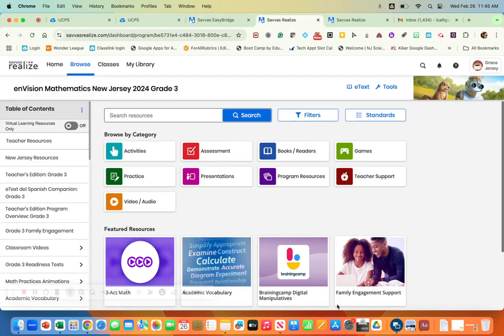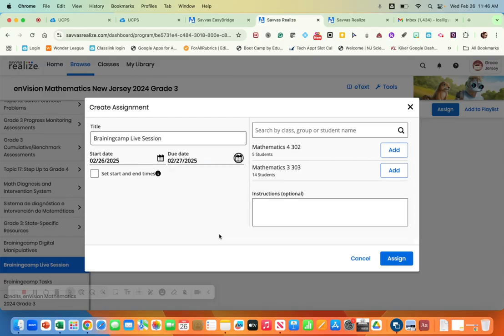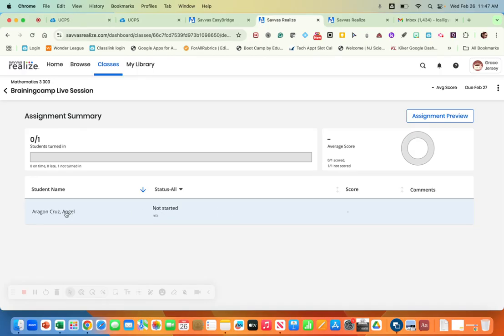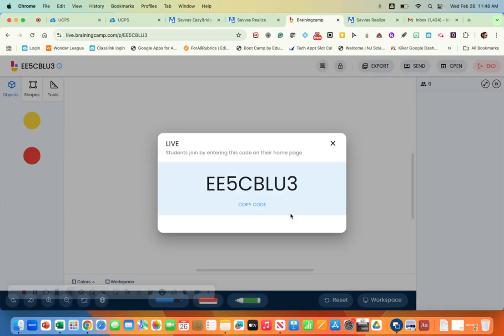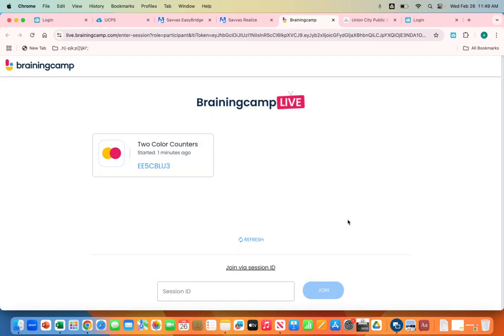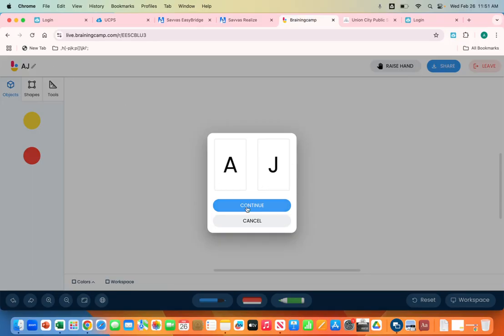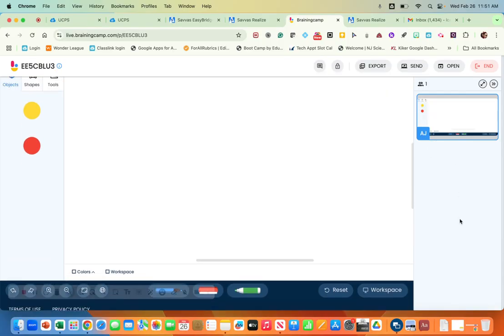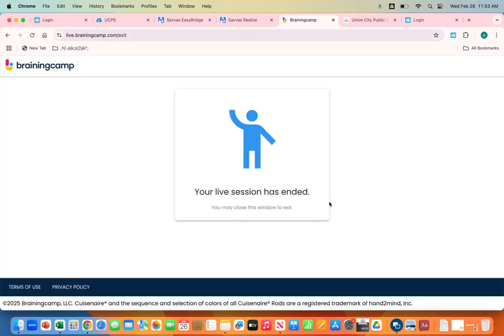Part 3: How to use BrainingCamp Live in Envision Math 2024 series